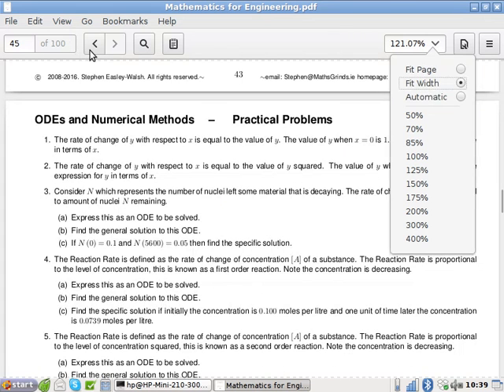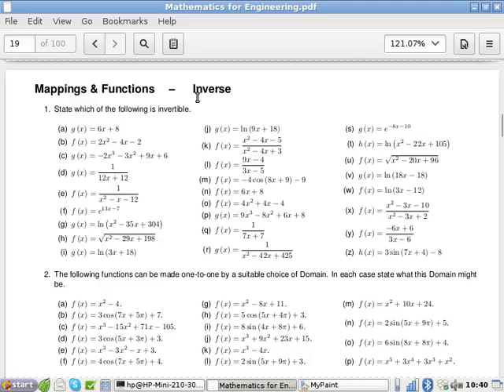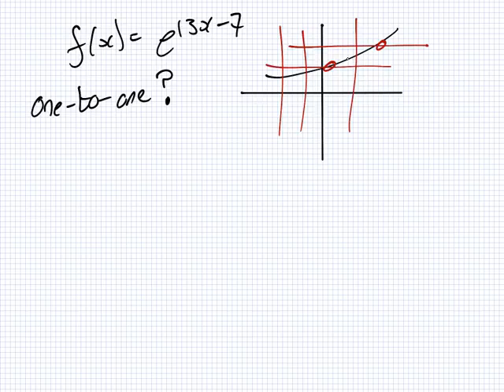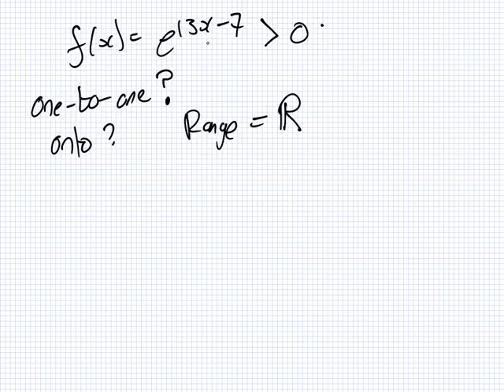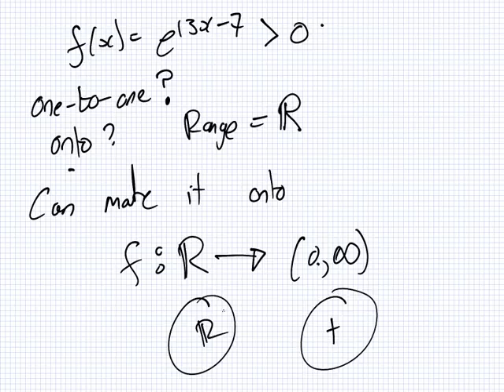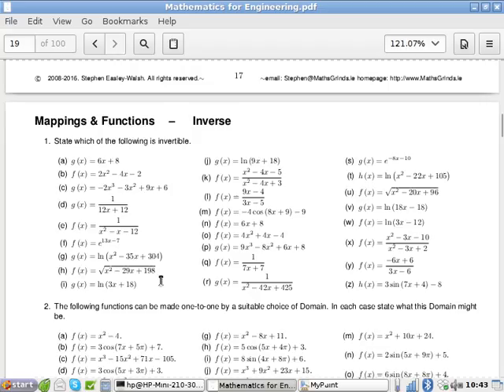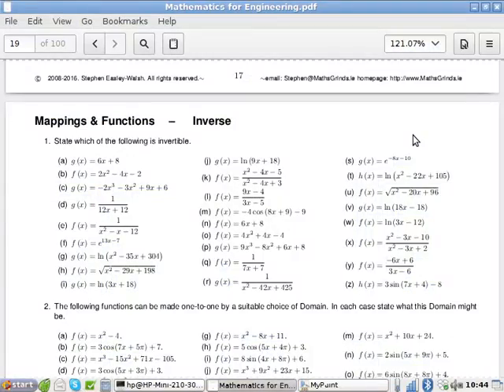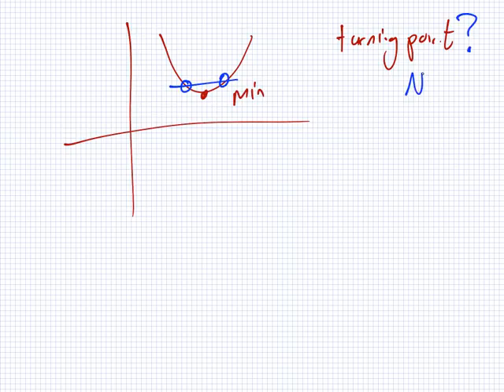Mathematics for Engineering | Tutorial | 14-02-2017_10:39:15